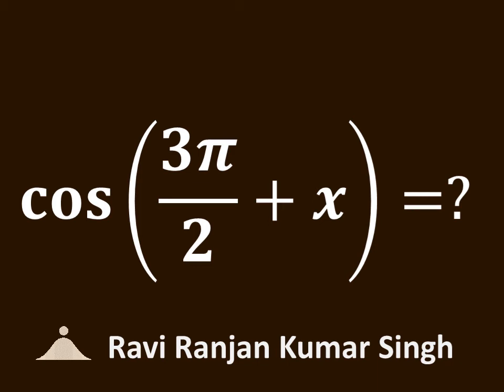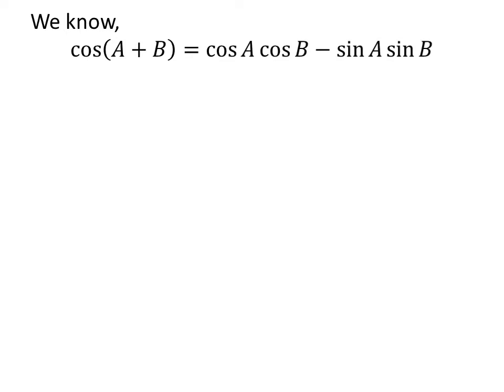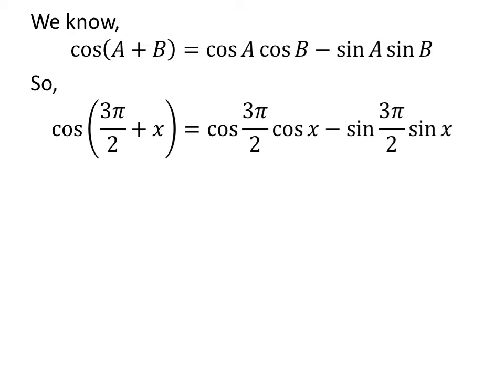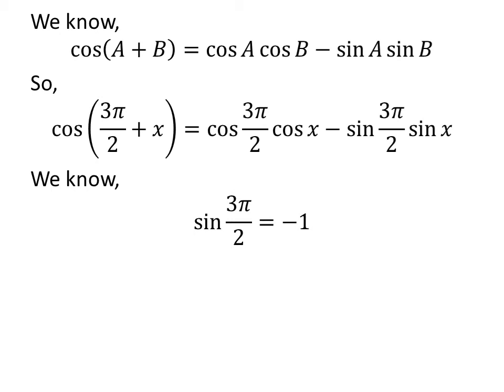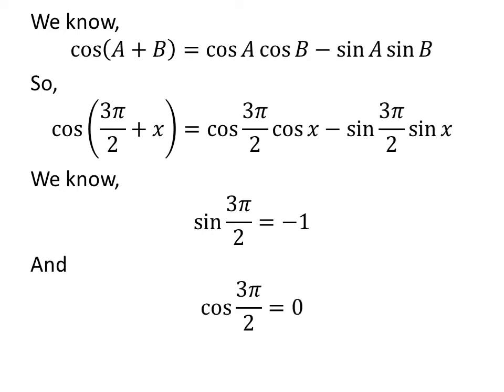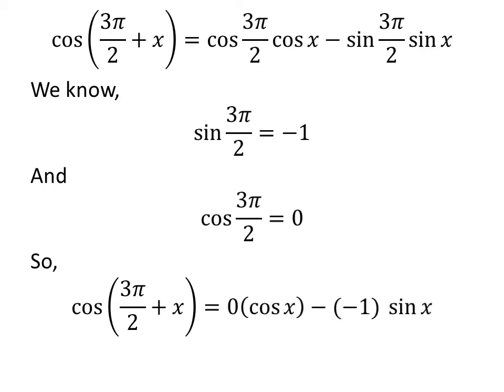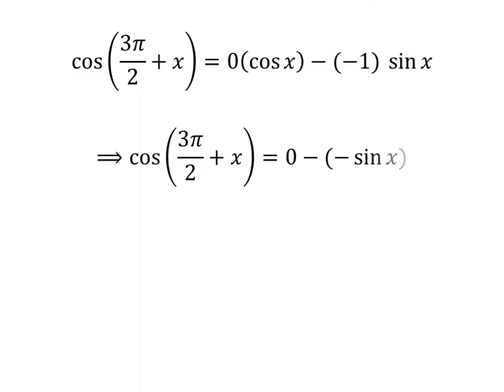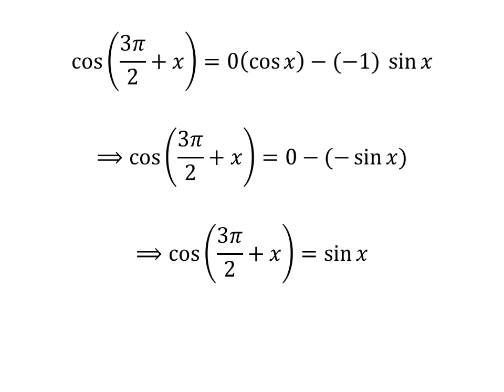cos(3pi/2 + x) | cos(3pi/2 + theta)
In this video, we will learn to find the value of cos(3pi/2 + x).

Other titles for the video are:
Identity for cos(3pi/2 + x)
Value of cos(3pi/2 + theta)
Value of cos(3pi/2 + x)
Identity for cos(3pi/2 + theta)